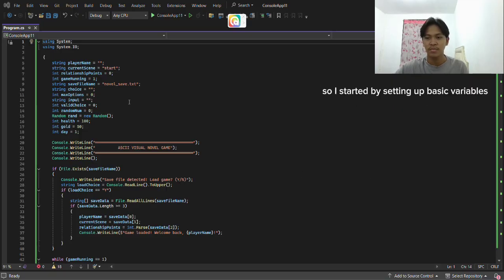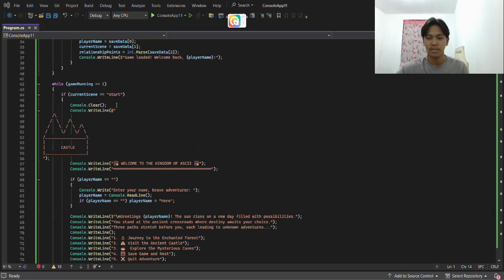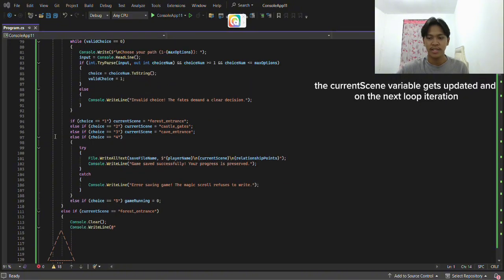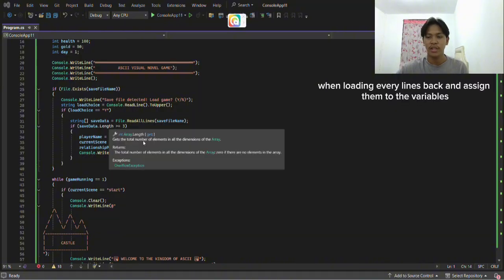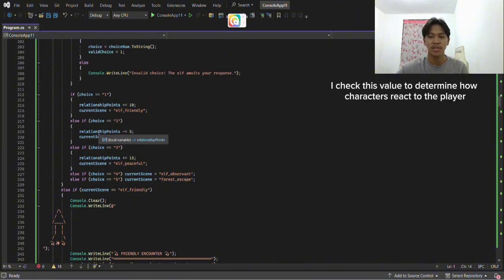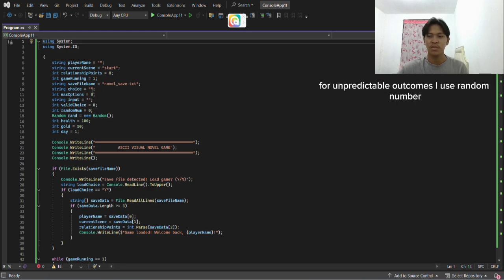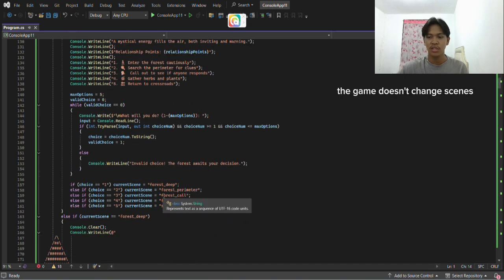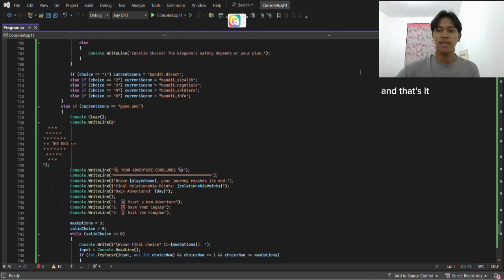Kingdom of ASCII